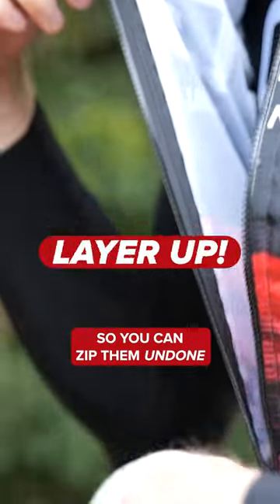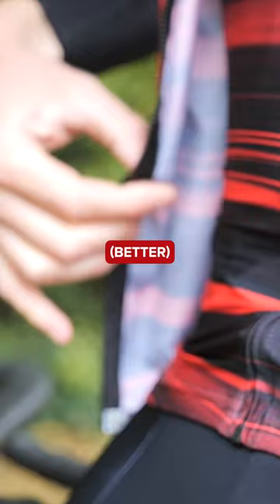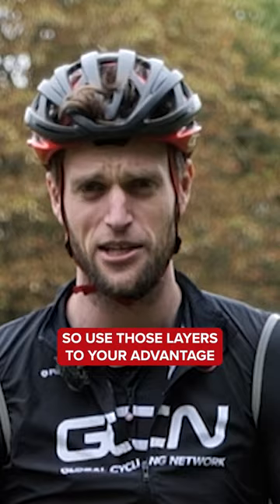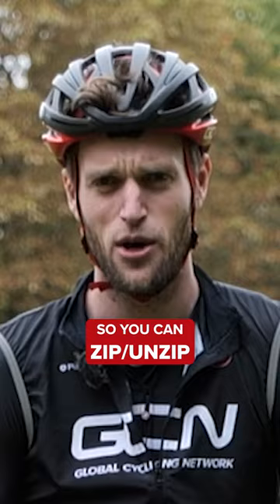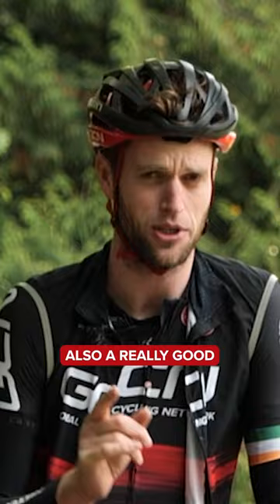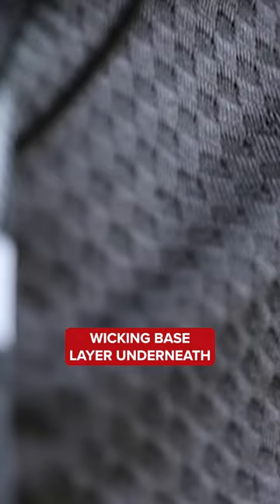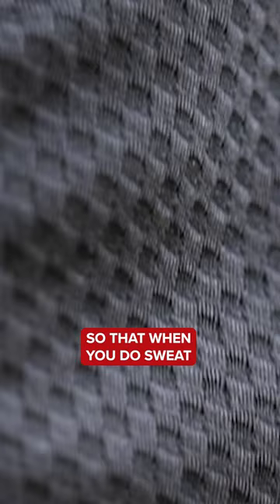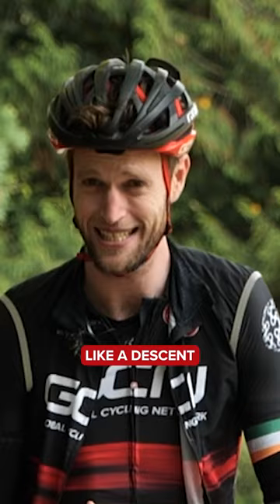Cyclists Are Like Onions... They've Got Layers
Wicking baselayers help keep the sweat away from your body and make sure that you don’t get too cold on a long descent or in your recovery period between efforts!

Summer Moon - The Big Let Down
Hoax - The Big Let Down